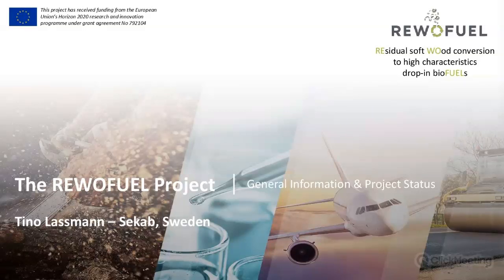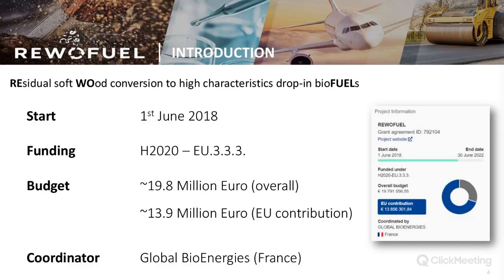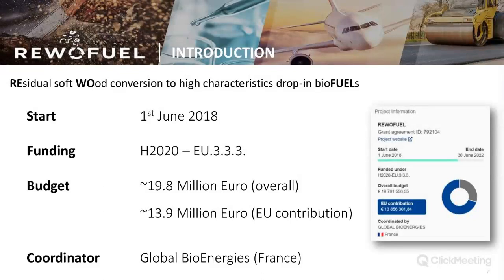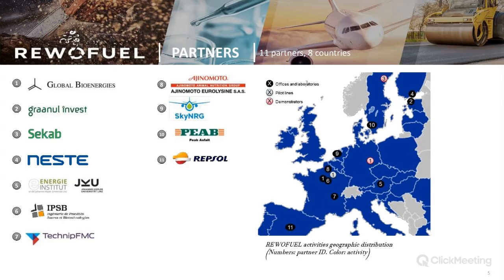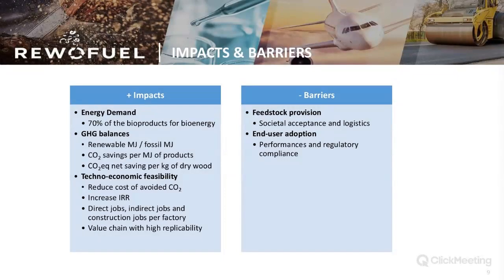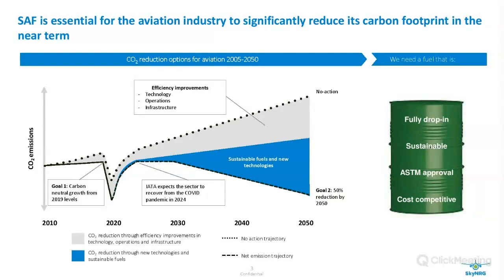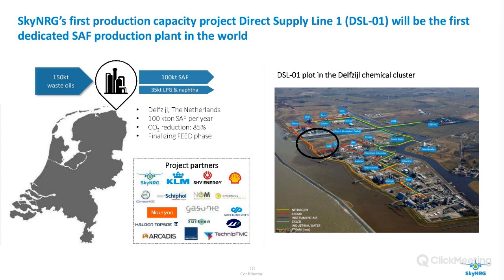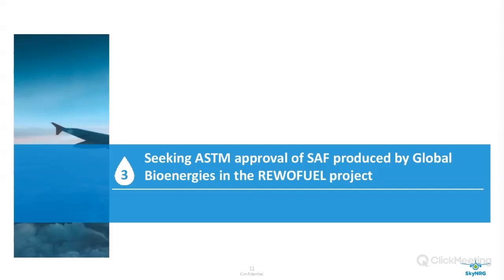Webinar - Sustainable Aviation Fuel from residual soft wood - The REWOFUEL project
The aviation industry faces a major challenge transitioning into a sustainable mode of transportation. For this to happen, the production of large amounts of sustainable aviation fuel must start to take place. Within REWOFUEL, a new value chain is demonstrated and evaluated where residues from the forest industry can be converted into second-generation aviation fuel via an isobutene intermediate.
In this webinar Eva van Mastbergen from the Dutch company SkyNRG tells us about their work to source, produce, blend, and distribute Sustainable Aviation Fuels (SAF) and their efforts seeking official standardization approval of their product.
SkyNRG is together with Sekab part of the EU project REWOFUEL, that you will also learn more about.